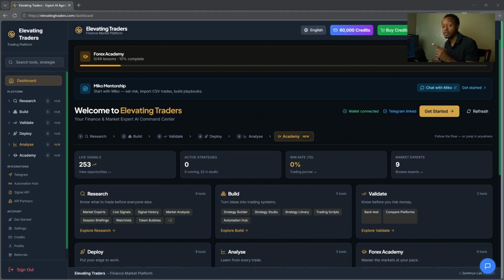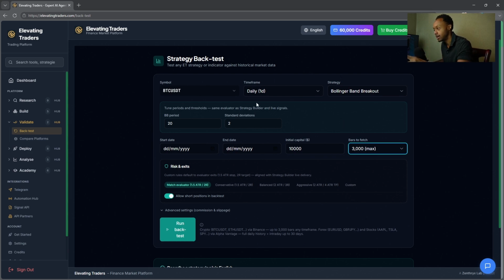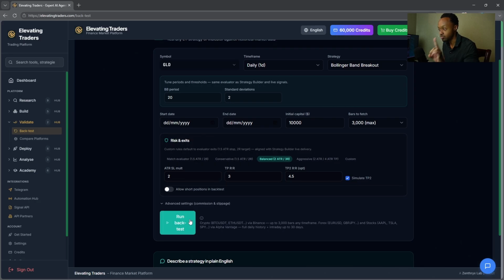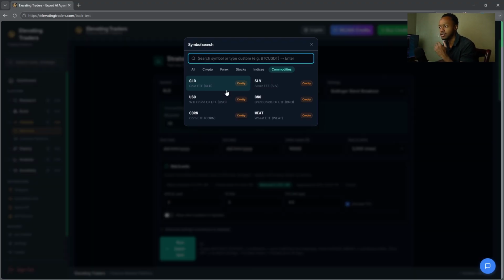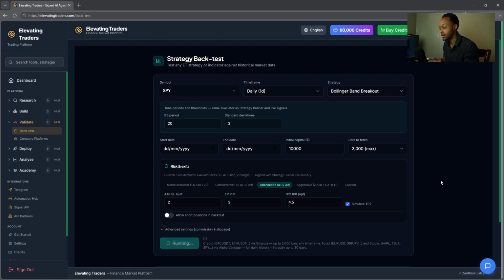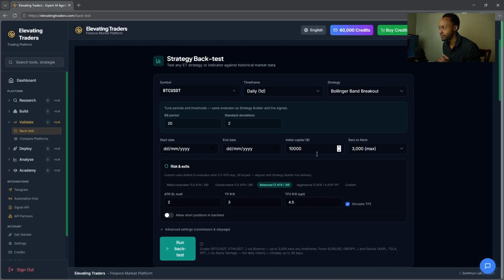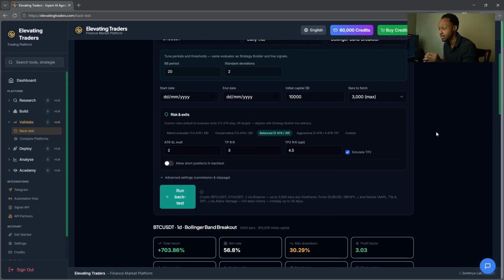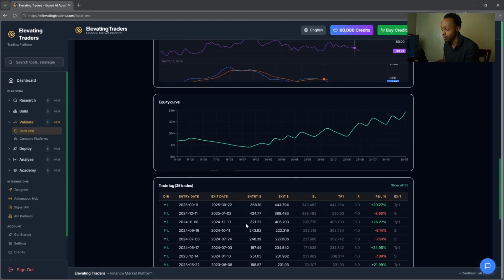Are You Trading The Right Market?